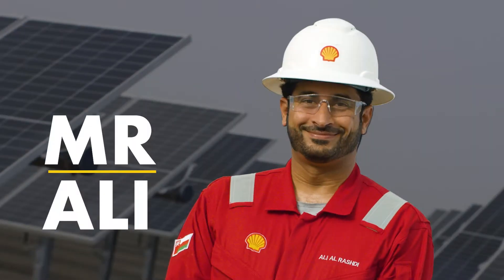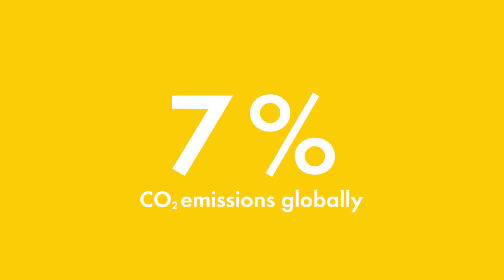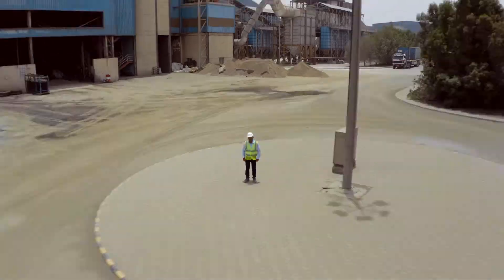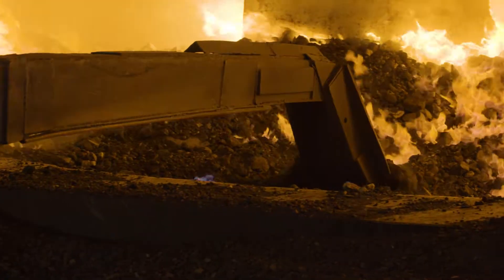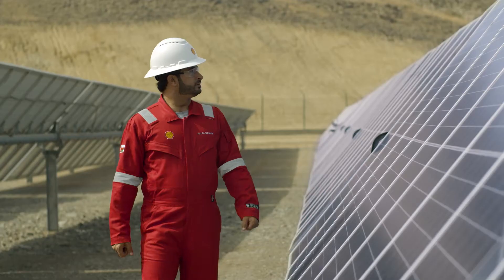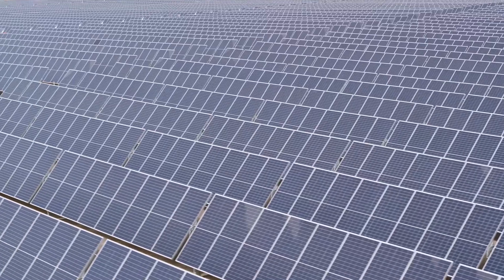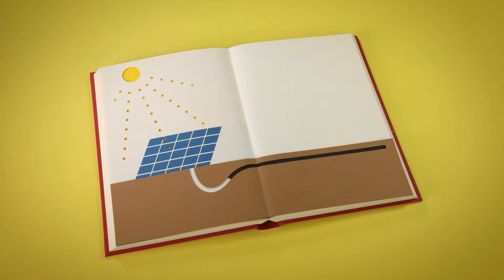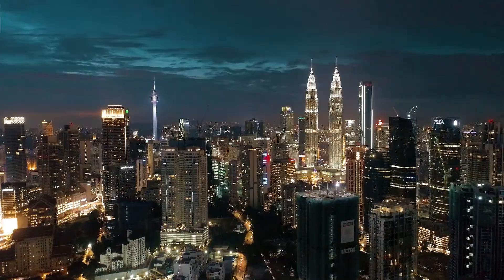How to cut carbon from steel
The iron and steel industry accounts for around 7% of carbon dioxide (CO2) emissions globally*. Finding ways to cut carbon emissions from its production is vital to tackling climate change. In Oman, Mr Ali and Mr Lobo are using solar power technology to help produce ferrochrome – which makes steel stainless and shiny – with fewer emissions. Watch how.

* This includes energy-related and industrial process CO2 emissions (i.e., does not include land use CO2 emissions), source International Energy Agency.